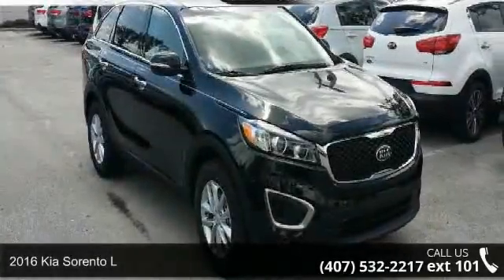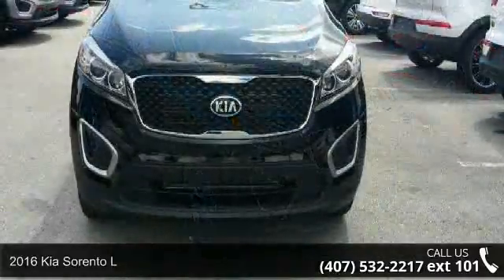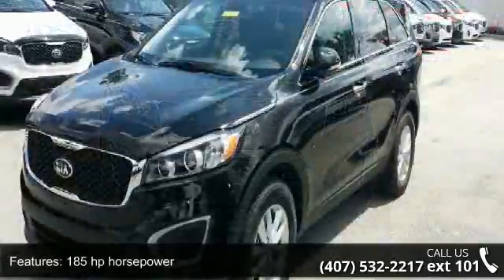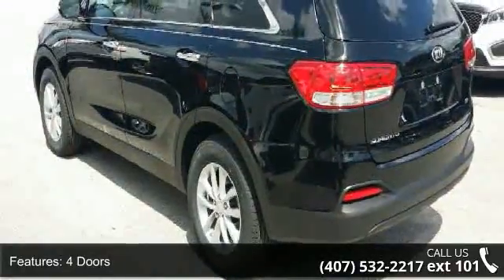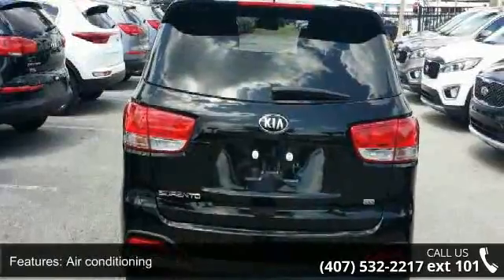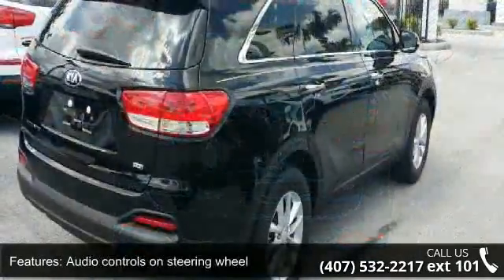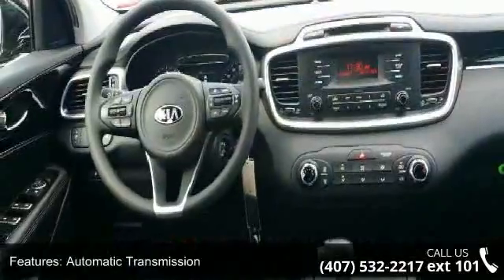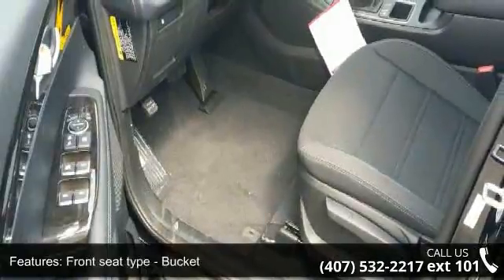2016 Kia Sorento L - Orlando KIA West - Orlando, FL 32808